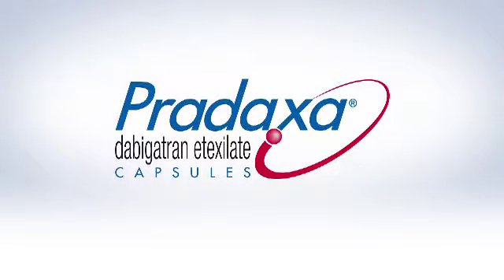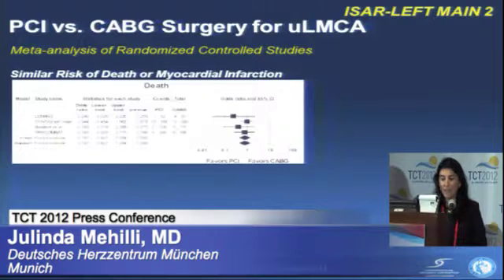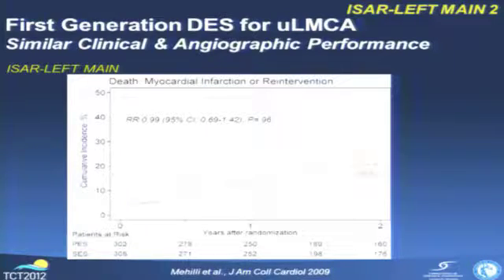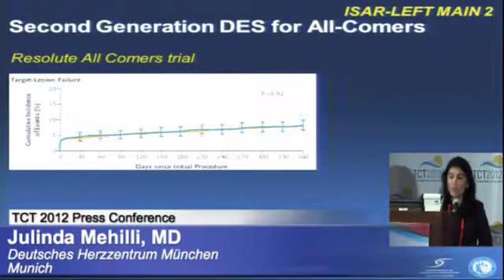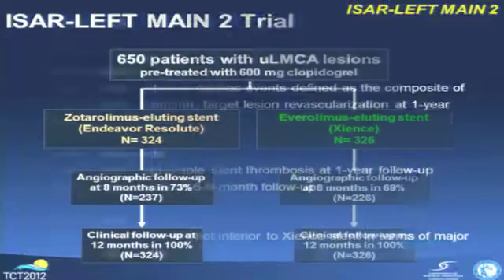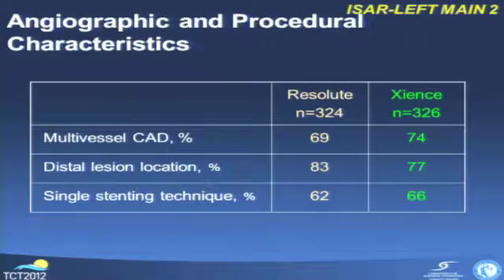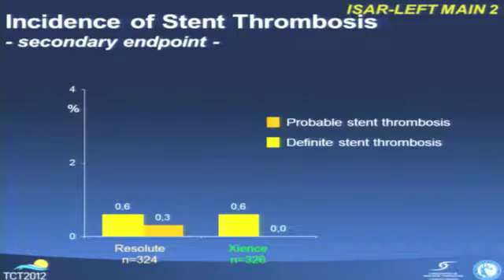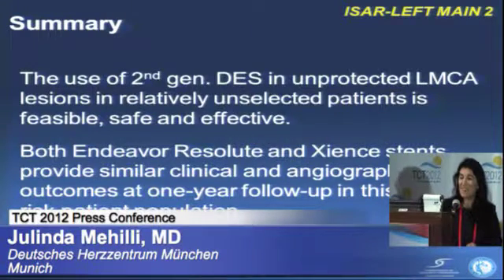TCT 2012 | Press Conference for ISAR-LEFT MAIN 2 Trial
TCT 2012 Press Conference for ISAR-LEFT MAIN 2 Trial: Everolimus-Eluting vs. Zotarolimus-Eluting Stents in Patients with Unprotected Left Main Disease.